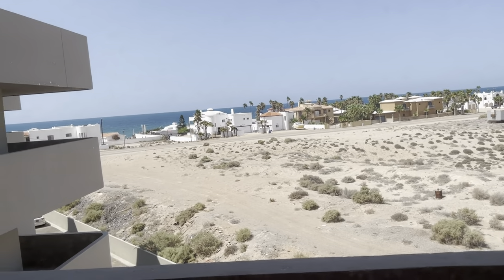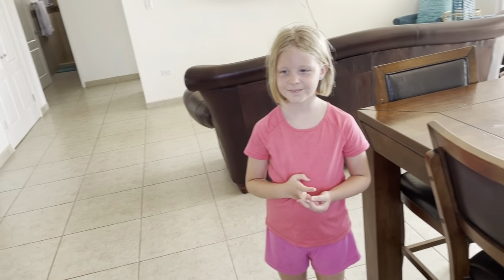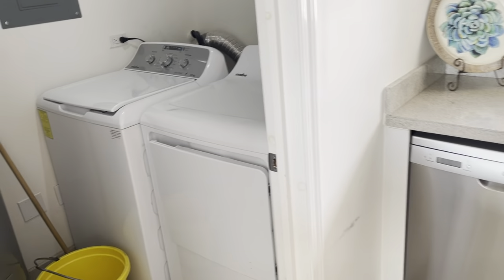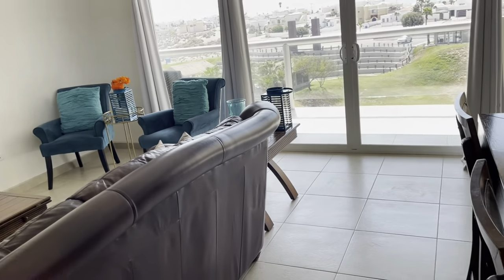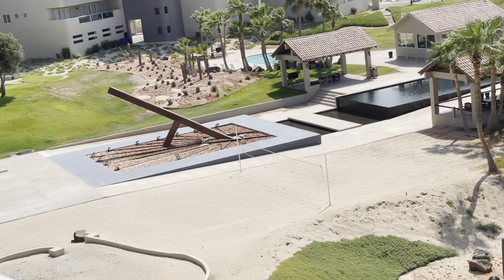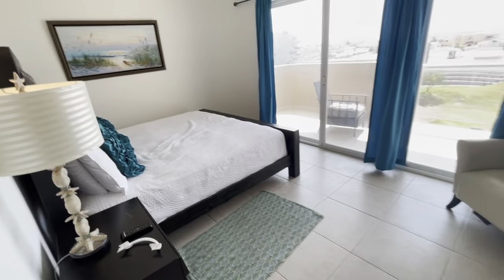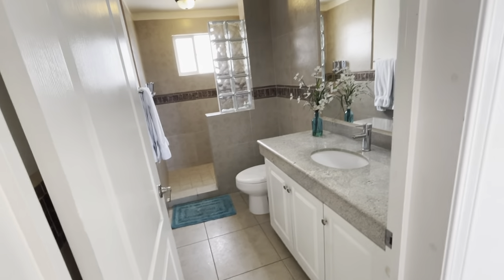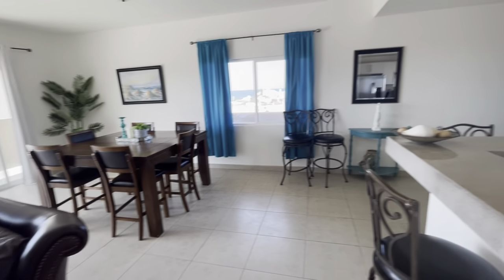Corona del Sol 1403 Condo for Sale in Puerto Penasco